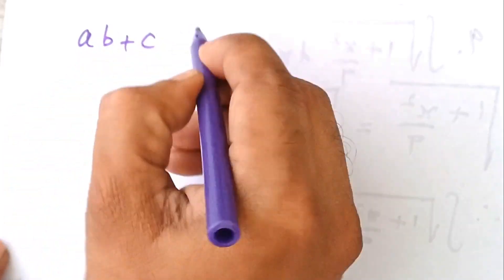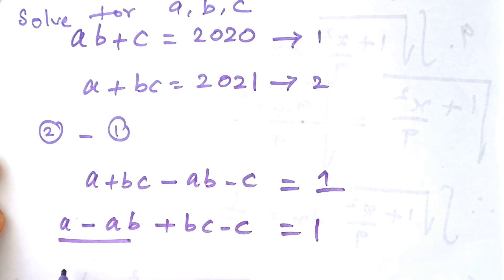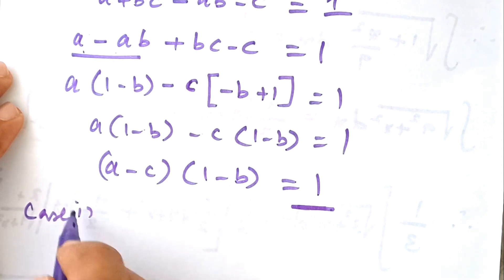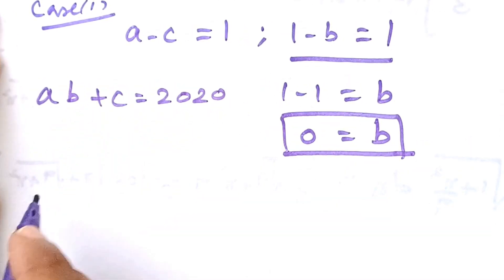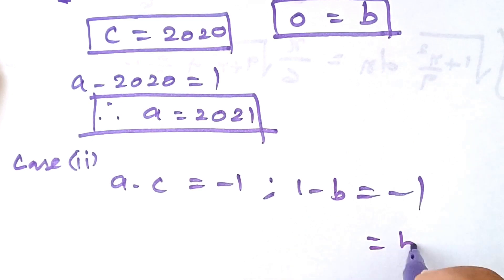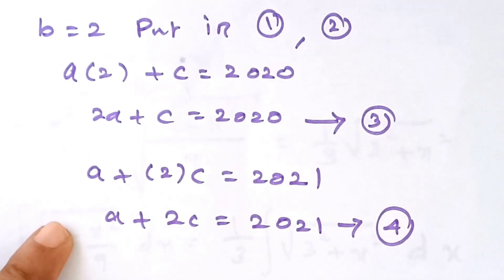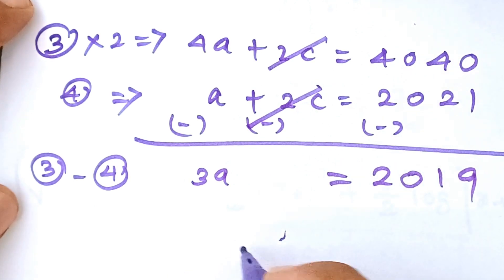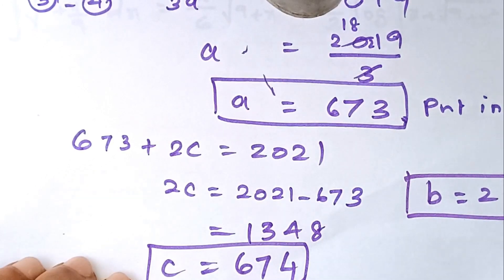France - Math Olympiad Question/ An Algebraic Expression / ab+c=2020, a+bc=2021 a=? b=? c=?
France - Math Olympiad problem / You should be able to solve this!